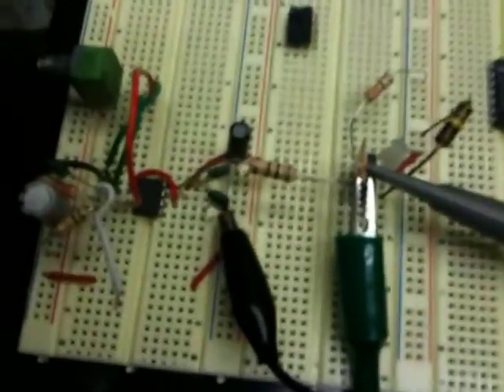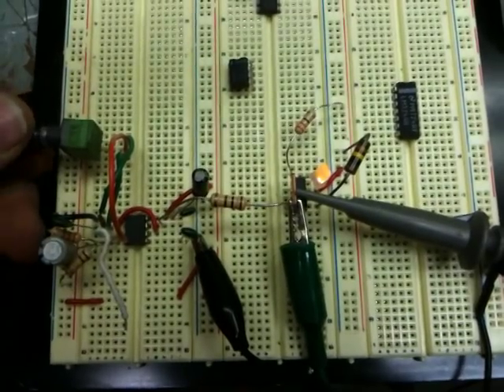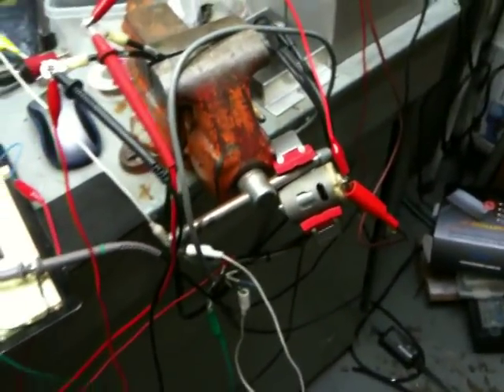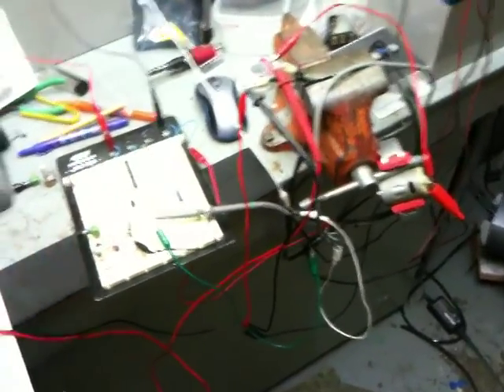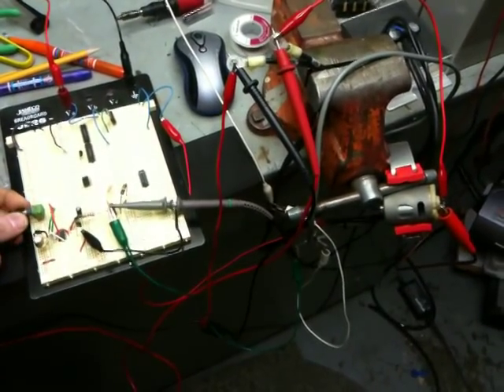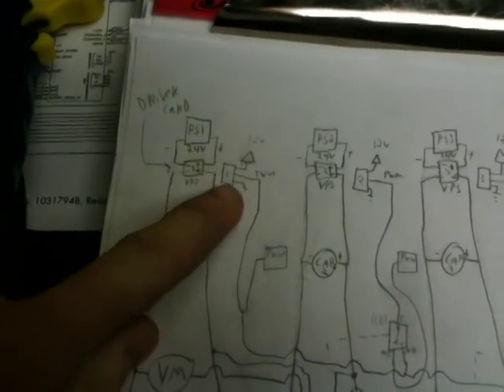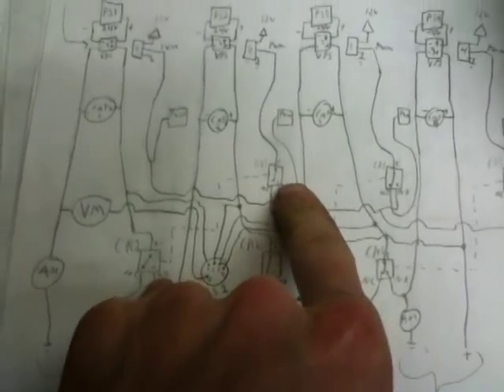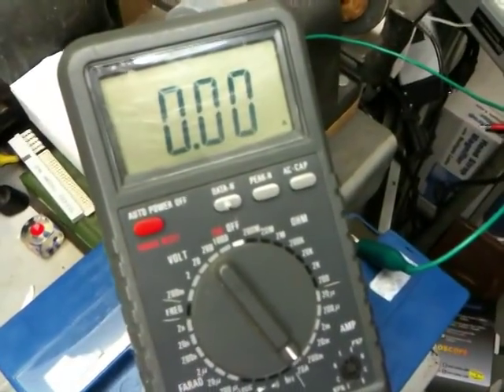#2 Building My Own Variable Power Supply Bench Top Style 0-96VDC 10A-40A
day2

Well here is the plan. Let me know your thoughts! Good or bad is welcome.
If some one wants to buy me a good bench top power supply... then I can quit wasting time and get to the good stuff! HAHA... Thanks everyone!